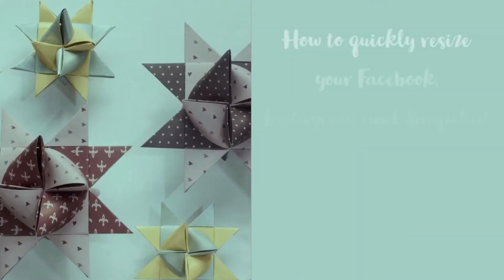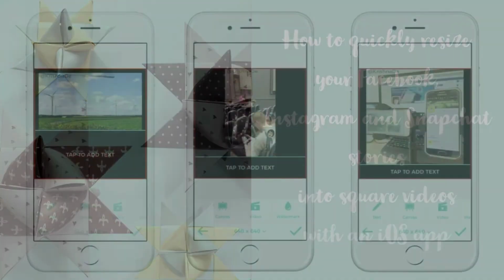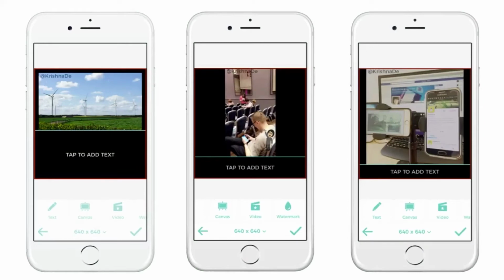How to create square memes from landscape and portrait videos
If you want to repurpose your landscape, portrait or even square videos into a square video meme there is no better app (at the time of writing this review) on iOS than Vemely

I recommend using the paid version of the app to get access to all the features I demonstrate in this video.

This review was created using v2.0 of the Vemely app - the app is constantly being updated following its launch in July 2017 so watch out for future updates.

The launch price for the pro version is US$1.99 but I understand this will be increasing as more features are added.

Use Vemely to make your mems stand out from the crowd or just to repurpose your landscape live streams and videos, or portrait Instagram, Facebook and Snapchat stories.

Ask me your questions about social business and live streaming by scheduling a FREE consultation

Read my blog for my most recent social media marketing and live video tutorials and recommended resources